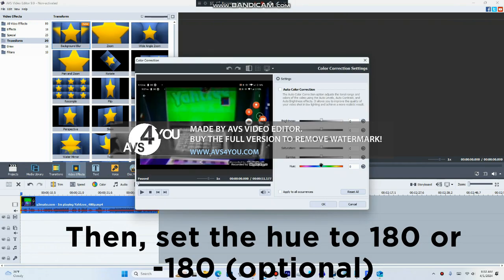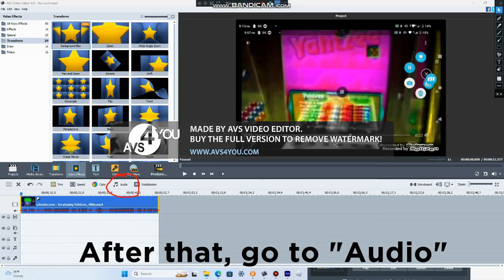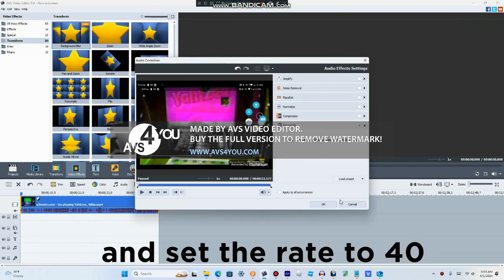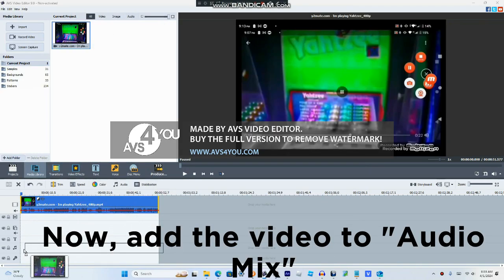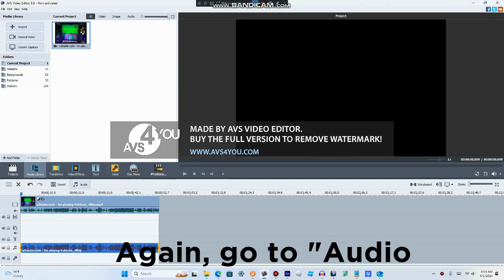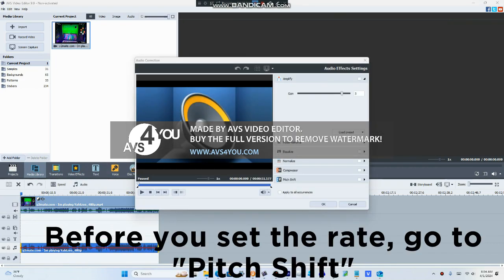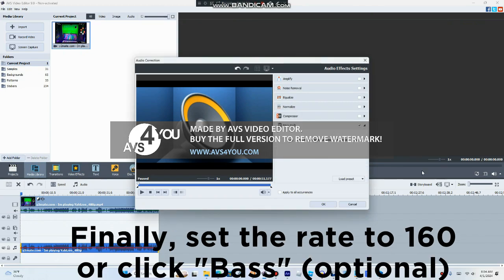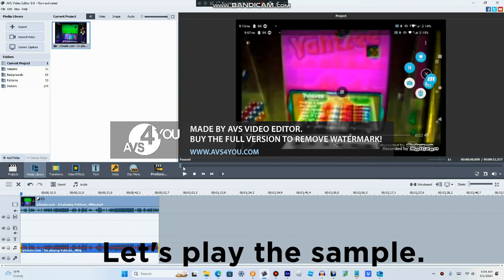How To Make Lost Effect on AVS Video Editor